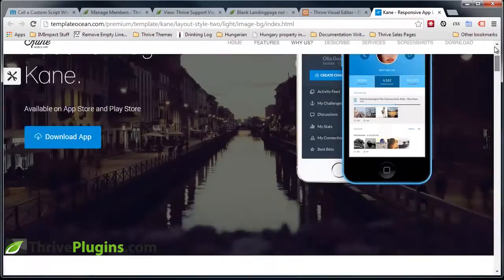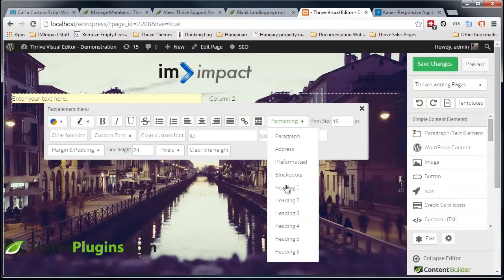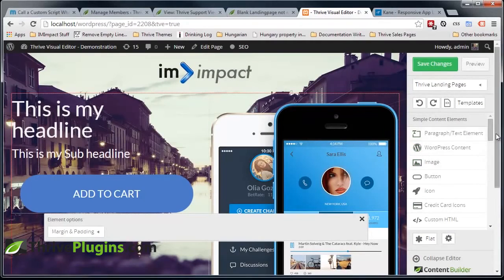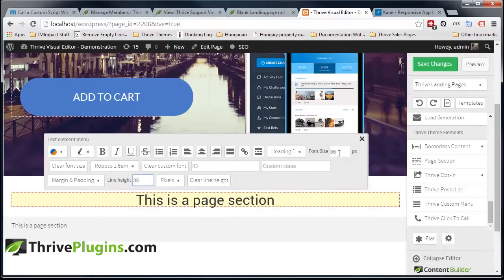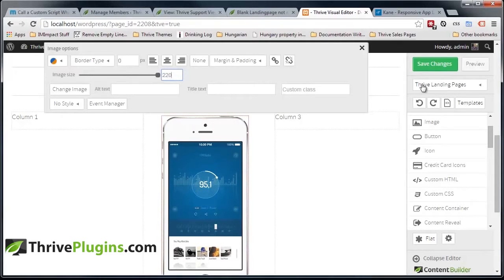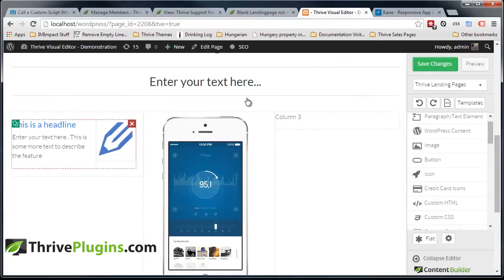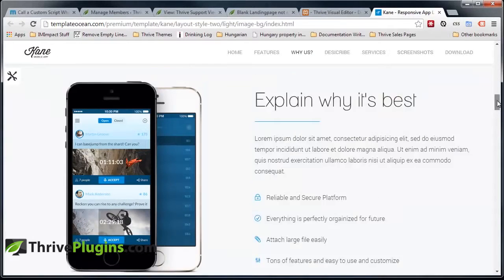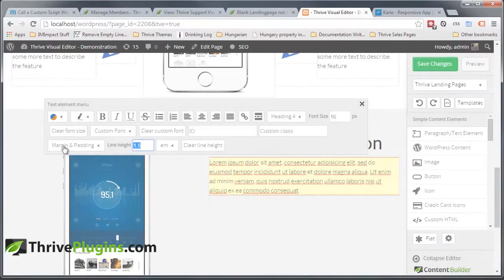How to create a WordPress website?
With WordPress.com, it’s easy to create your own website or blog in seconds.

For definition’s sake, a blog is a type of website that shows the newest content at the top of the page. A blog can also be one part of a website with multiple pages. On WordPress.com, you can choose any of those options, easily adding pages and other goodies to your site, customizing the style and appearance to your needs.

Here are some suggestions on how to get started:

Find Inspiration

Check out our theme showcase for some great examples of all the different blog/website styles that are possible with WordPress.com. Some themes are free, while others are premium and available for purchase. (You can also further customize the style and design of your site with the WordPress.com Premium or Business plans.)

Create a Home Page

With a default blog setup, your front page will display your latest posts. You can also set up a static home page to achieve the look and feel of a traditional website. Here’s more on the difference between posts and pages.

Add More Pages

Many blogs have a single page or two, with one for posts and the other for an “About Me” section. But you can add as many pages as you like. For example, a restaurant website might need pages for “Menu,” “Locations,” and “Contact.” You can even designate parent pages so that your navigation menu looks more like this:

If you have a theme that supports Custom Menus, you can:

Change the order of pages
Nest pages to create sub-menus
Display posts on different pages by creating category pages
Add custom links to the navigation menu
The Page Attributes module allows you to set page parents and templates, and to change the order of your pages, regardless of the theme you have activated.

Want to Disable Comments?

Comments can be a great way to solicit your readers’ feedback, but sometimes you want to keep things super simple. No problem — you can disable comments in a snap!

Add Widgets and Other Goodies

Widget is a fancy word for tools or content that you can display on your site’s sidebar. There are tons of neat widgets to choose from, including the Pages Widget and Search Widget.

Your Website's URL

If you’d like to take the “wordpress” out of your blog’s URL, you can register a custom domain for your blog, or adding one you already own, learn more about our Domain Mapping Upgrade.